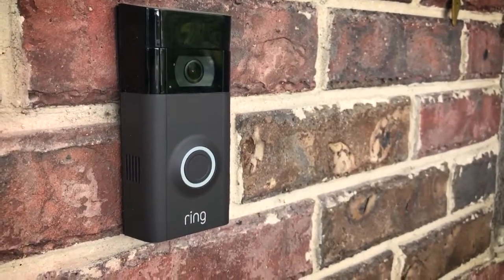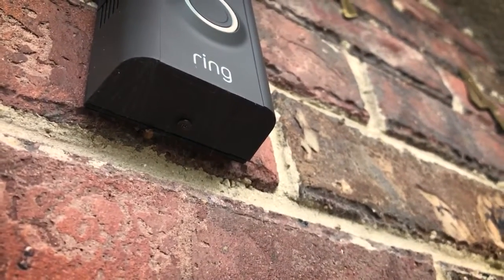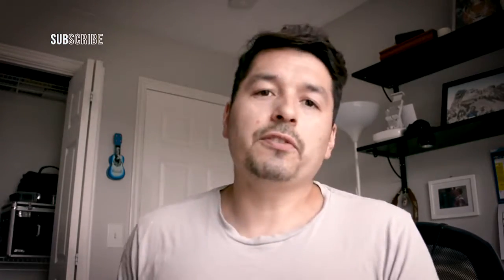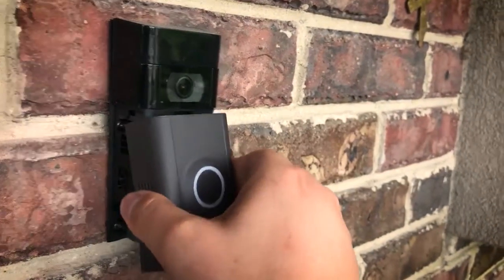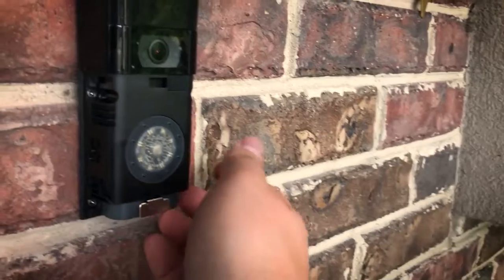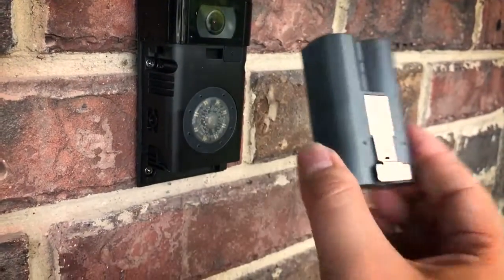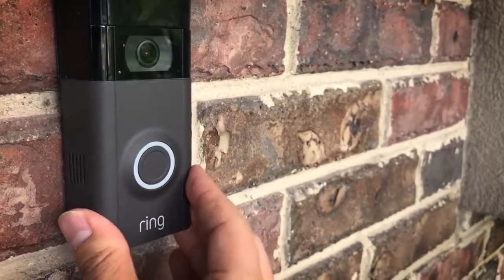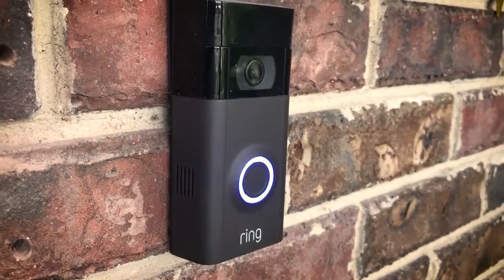What is the Ring 2 Video Door bell quick review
Ring Video Doorbell 2